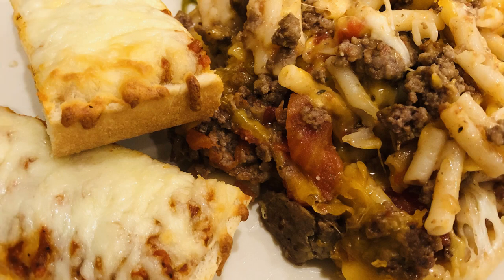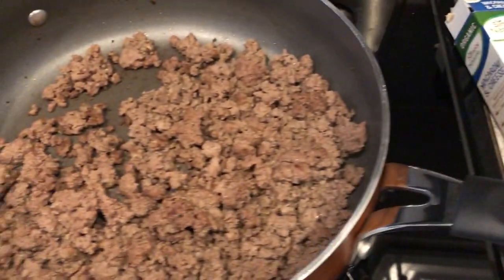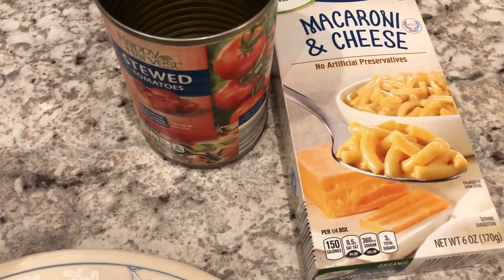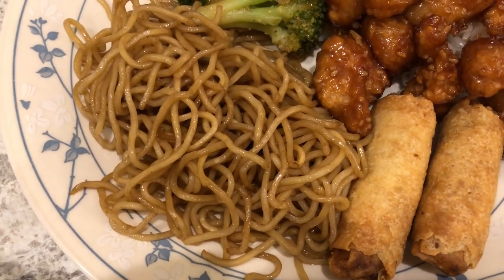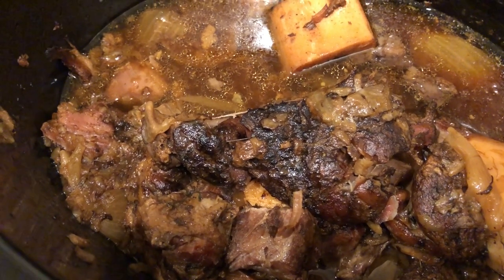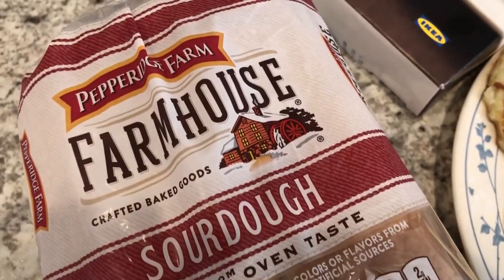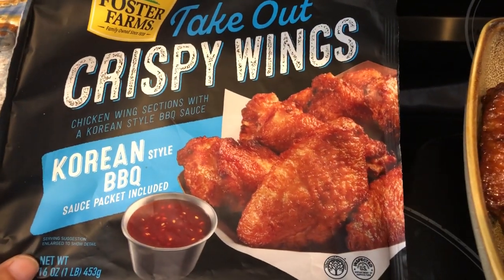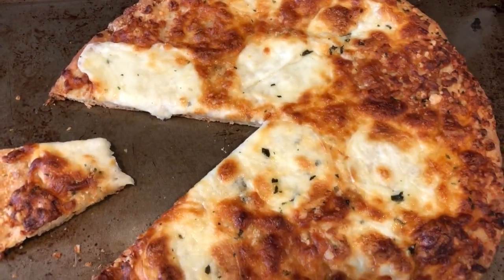What's For Dinner? (#139) | Week One: Pantry & Freezer Challenge Meals | January 3-9, 2021